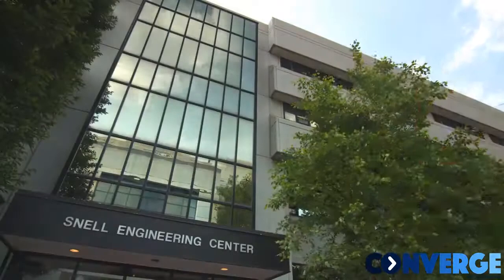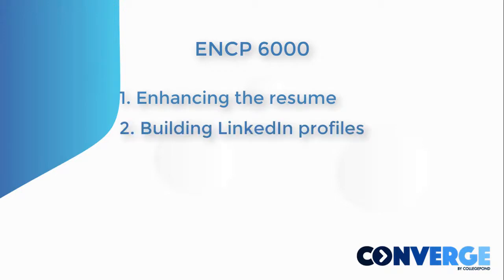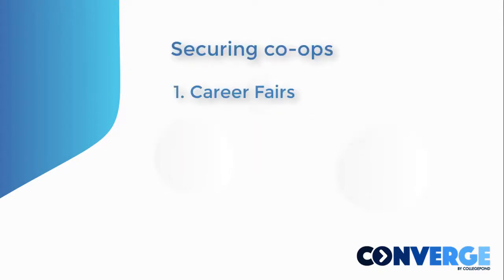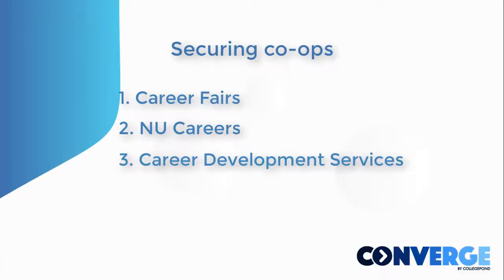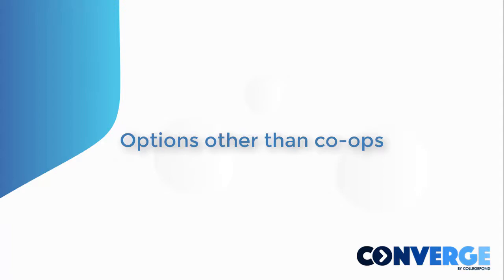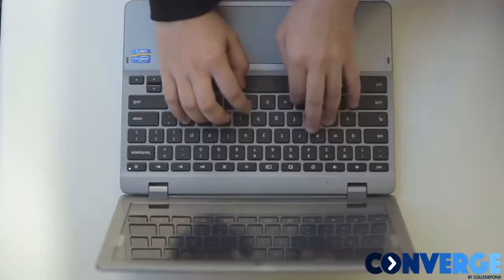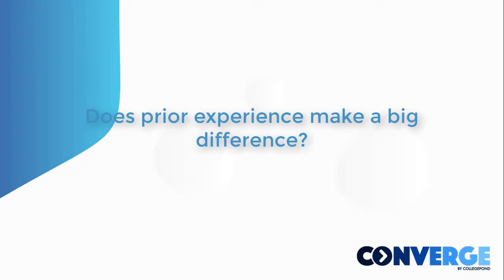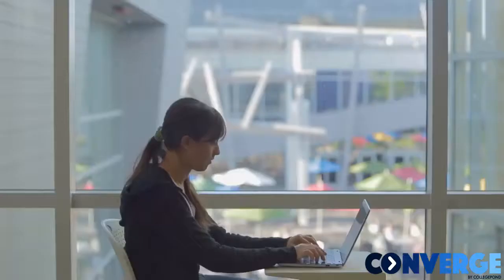MS in Engineering Management at NEU | Co-op opportunities | Full-Time Jobs | Northeastern University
Meet Aastha and Manan, a Collegepond Alumnus and graduate of Northeastern University. They share with you crucial firsthand information about career options after completing your degree from NEU ... right from developing resume, internship opportunities, career fairs, average salaries, securing a full-time job, and more.

0:00 Introduction
0:51 How can a student secure a co-op opportunity?
1:57 How difficult is it to secure a co-op?
2:16 Fidelity INVESTMENTS
2:43 1. Career Fairs 2. NU Careers 3. Career Development Services
3:36 Options other than co-ops
4:40 Probability of securing a co-op
5:07 Co-op and financial independence
5:22 Full-time job opportunities
5:51 Does prior experience make a big difference?
7:05 Do you see any impact of Trump's rhetoric on H1B visa on co-op recruitments?
7:49 Co-op in MEM dept - comparing the success rate